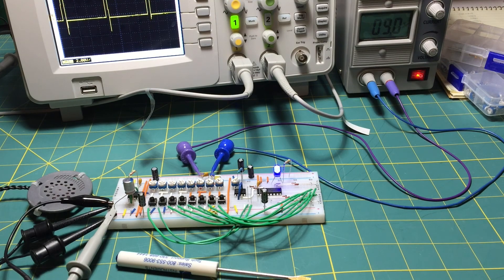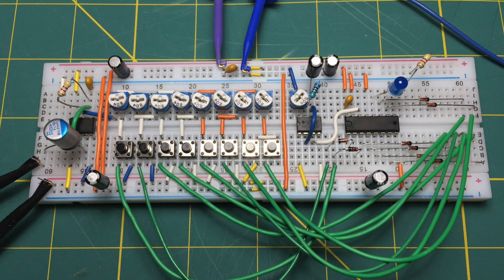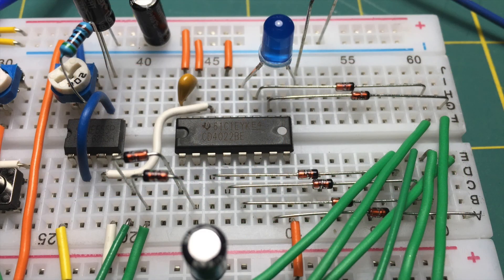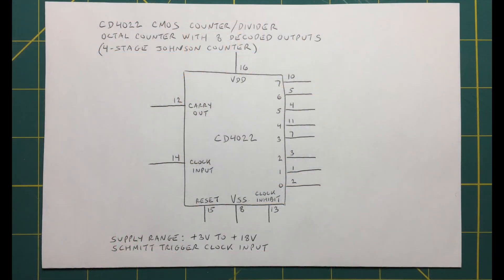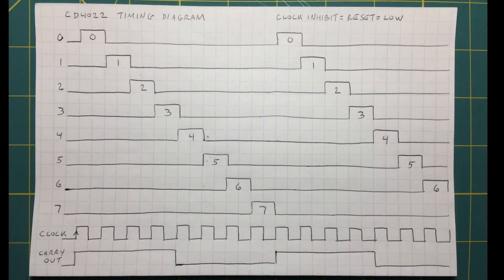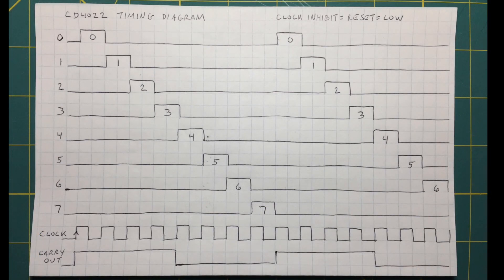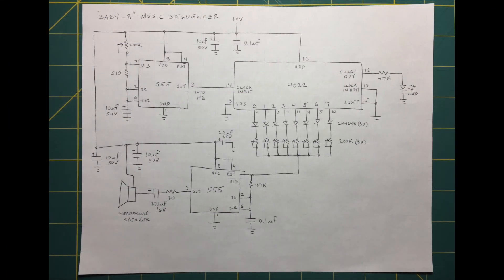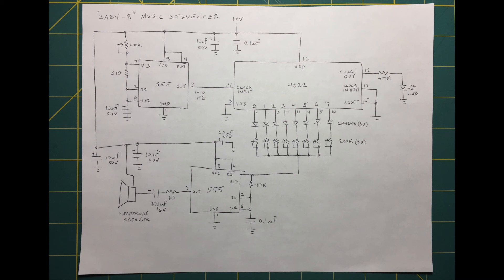Baby-8 Music Sequencer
Baby-8 music sequencer.  Includes schematics, timing diagram, links, and a short demo.